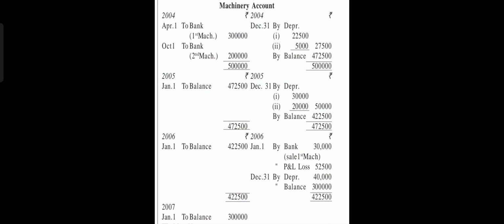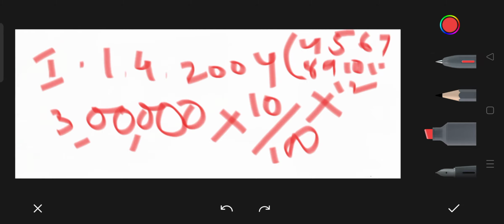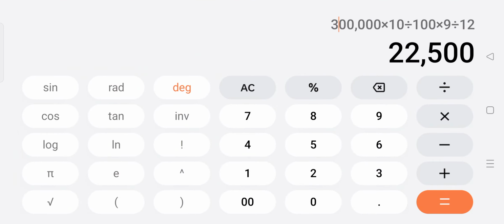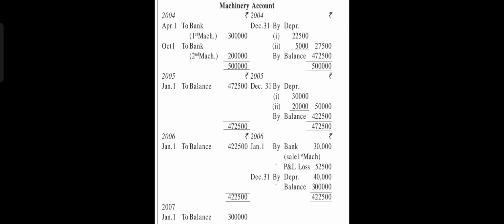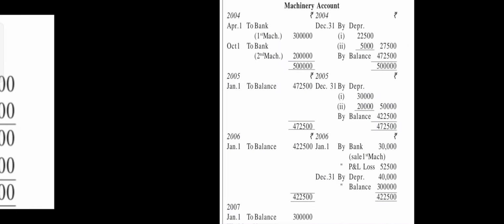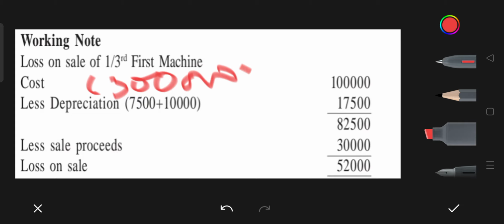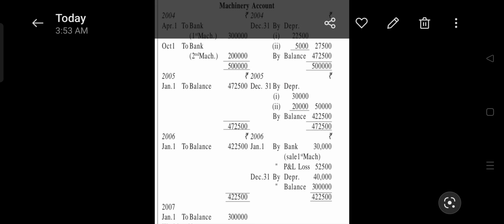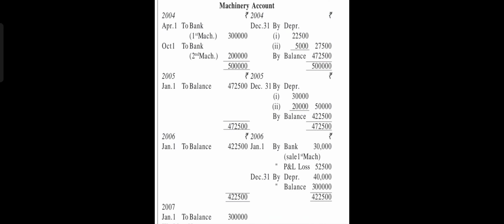Solution for the Problem on Depreciation| Financial Accounting| Intermediate|B. Com| BBA|M. com|MBA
In this video, we dive into the solution for a common problem on Depreciation in Financial Accounting. Perfect for students studying Intermediate, B.Com, BBA, M.Com, and MBA courses, this tutorial will help you understand the step-by-step approach to solve depreciation-related problems. From calculating depreciation to interpreting results, this video covers it all. Make sure to watch till the end to enhance your knowledge of Financial Accounting concepts!